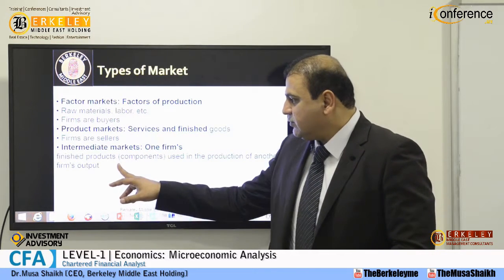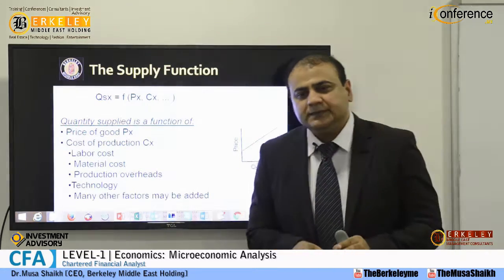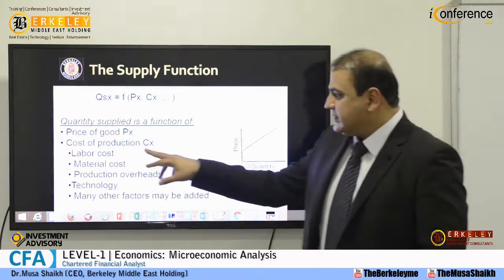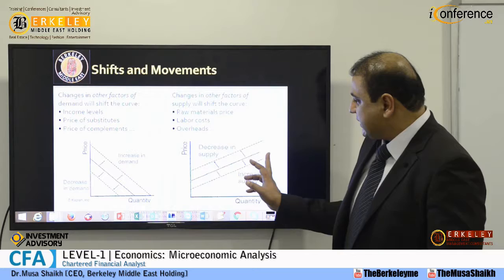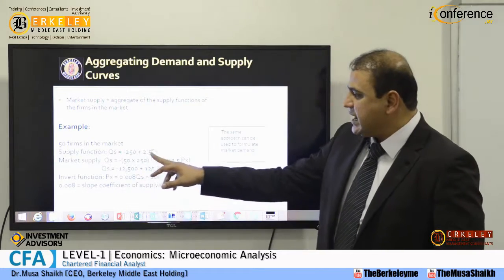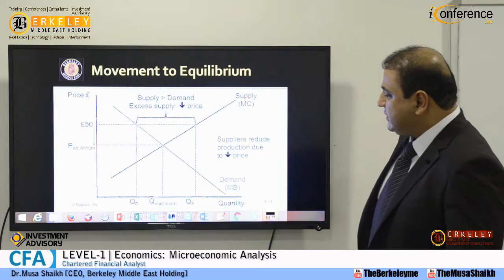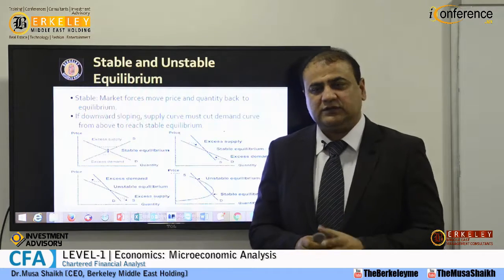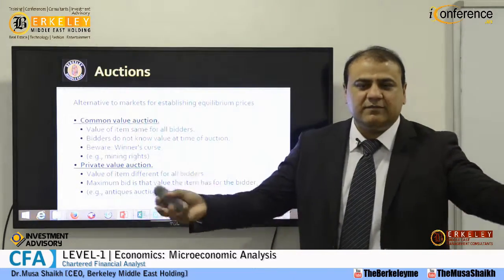CFA Level 1 | Economics: Microeconomic Analysis | Dr.Musa Shaikh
Berkeley Middle East Inc. USA offering Berkeley CFA Video Series which are classroom recordings of our live lectures. We have several options to train you including CFA online which is live interactive by using latest video conferencing tools, Live on campus & for corporate trainings at client site. We help candidate for passing in CFA examination.
Berkeley Middle East is Proud to be the first Training Company in the world to create awareness through video lectures about CFA Program. "At Berkeley Middle East Success is our Promise".